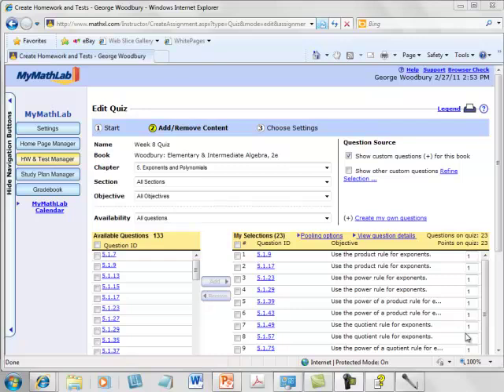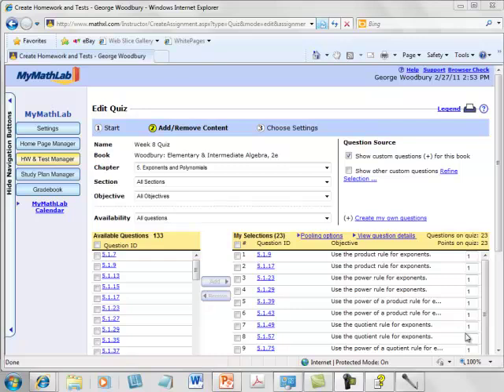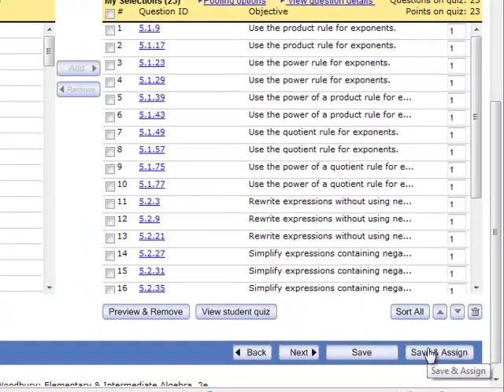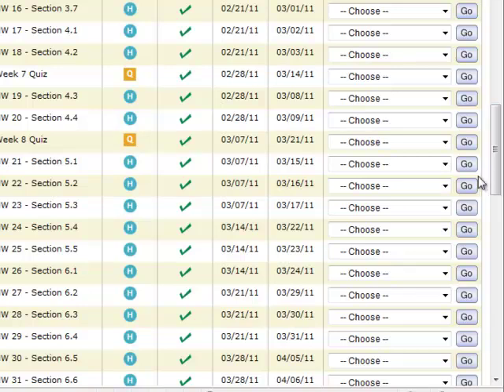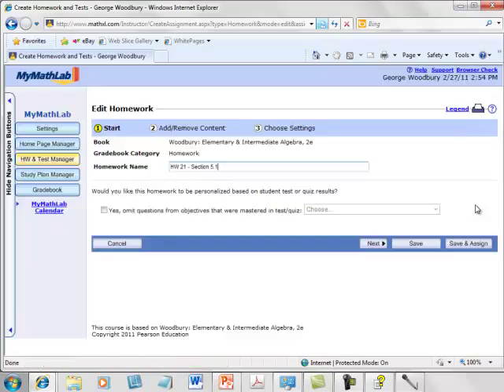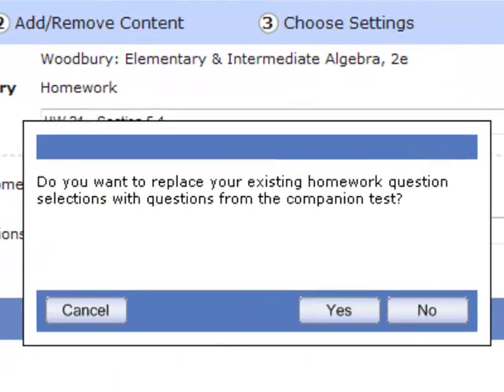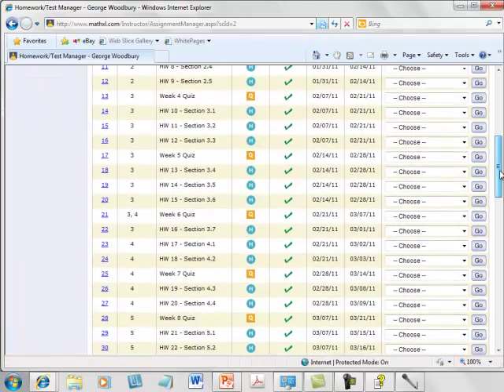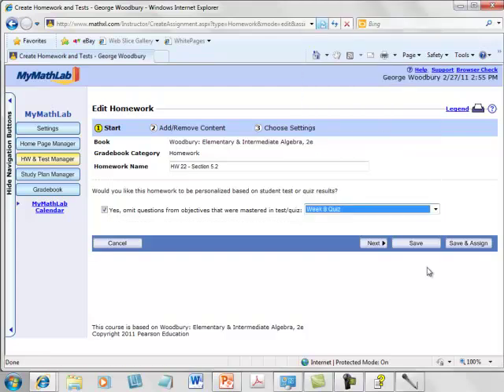Creating Personalized Homework in MyMathLab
In this video I go over the process for creating personalized homework assignments in MyMathLab.
I am a math instructor at College of the Sequoias (Visalia, CA).
I am also the author of an algebra textbook series with Pearson.